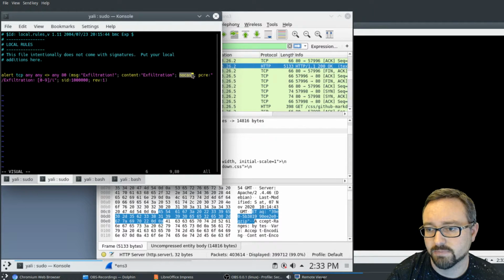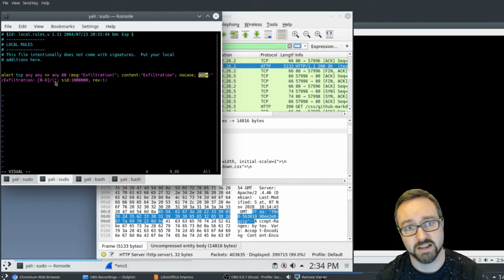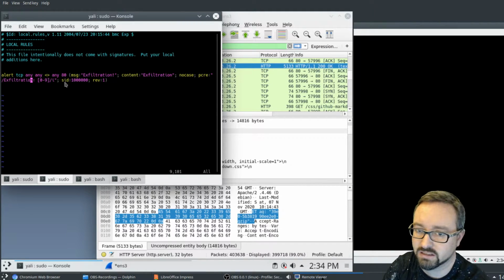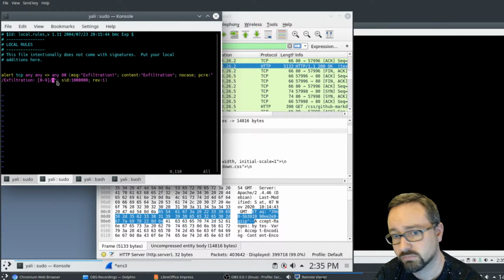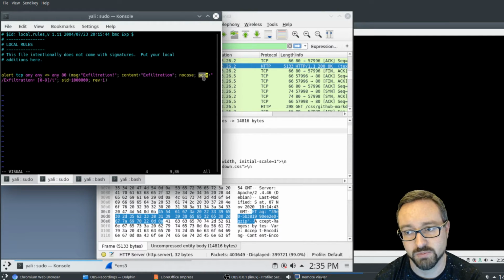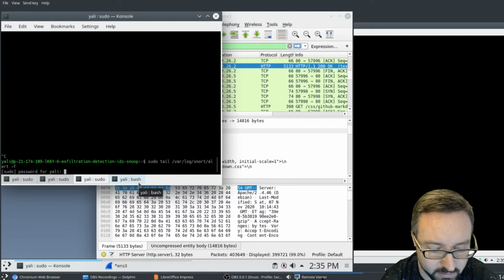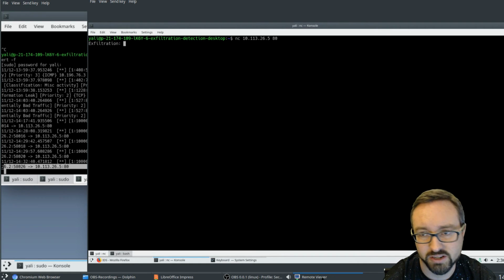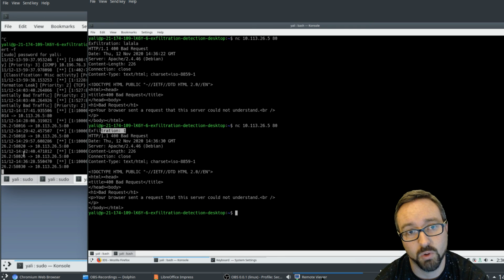Snort Regexp Tips